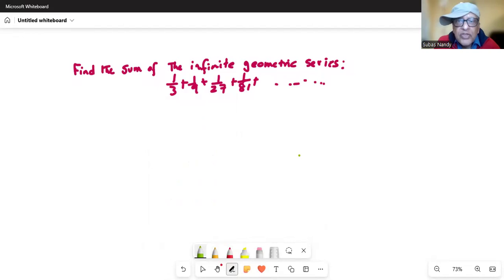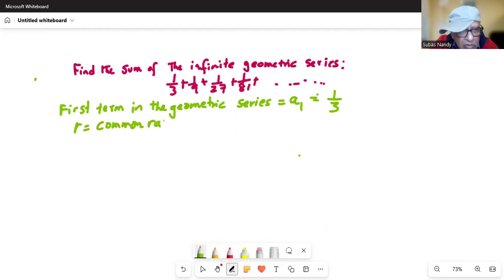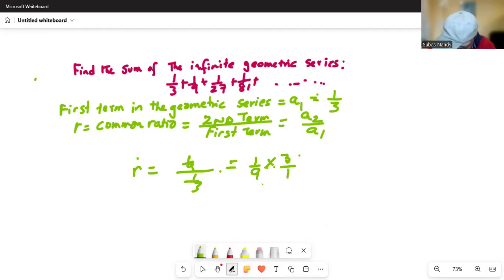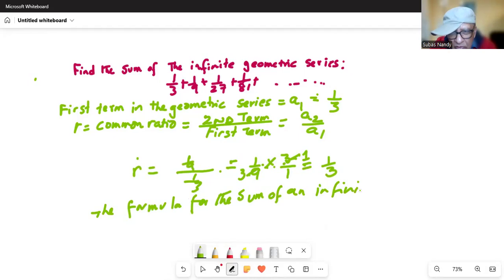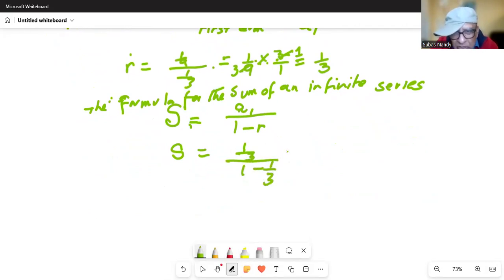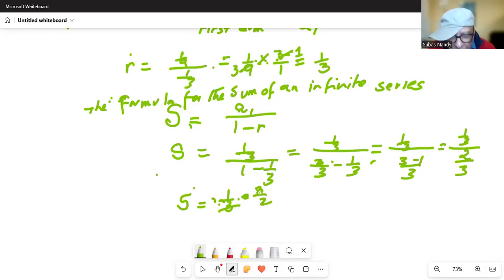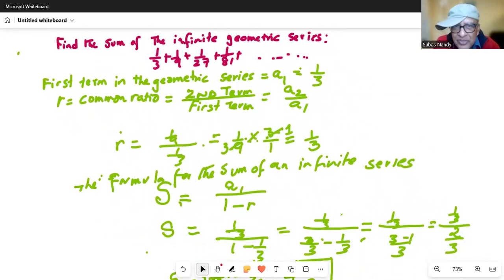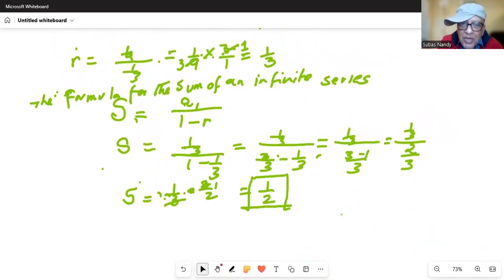nosweat algebra geometricseries subscribe